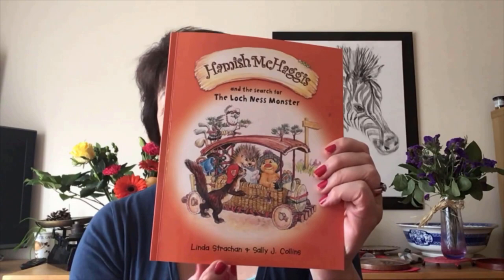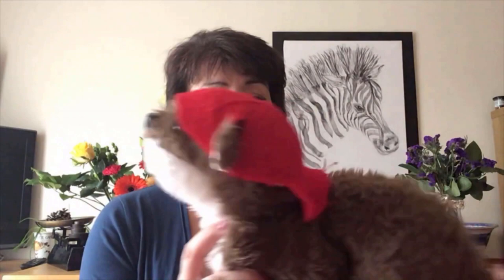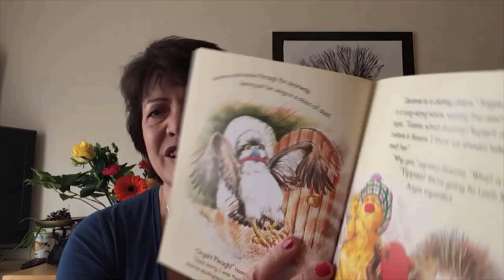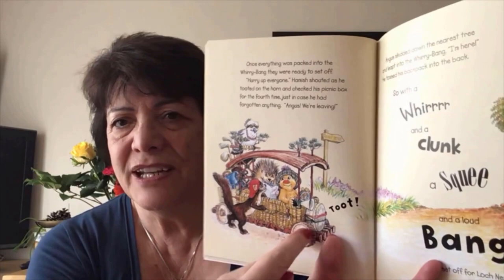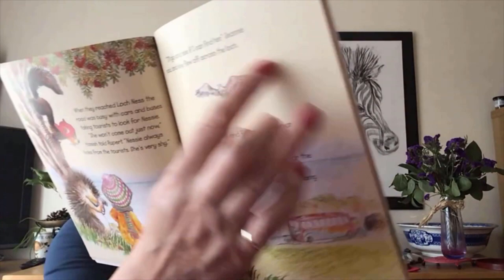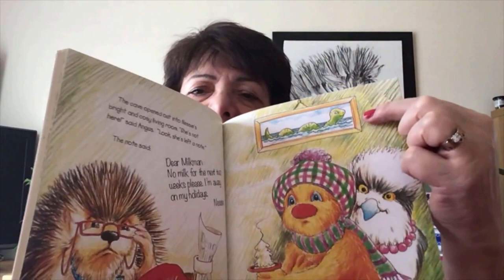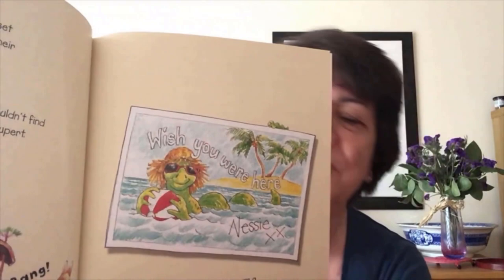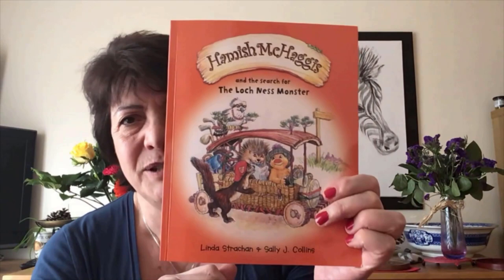Storytime - Linda Strachan reads Hamish McHaggis and the Search for the Loch Ness Monster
Linda Strachan reads Hamish McHaggis and the Search for the Loch Ness Monster, from her bestselling Hamish McHaggis series.

where there are TEACHING RESOURCES resources for the Hamish McHaggis series.

follow Linda on twitter @strachanlinda
her facebook page is Linda Strachan Author

Hamish McHaggis text and illustrations copyright @ Linda Strachan and Sally J. Collins 2020
Thanks to Graeme Strachan for Video editing